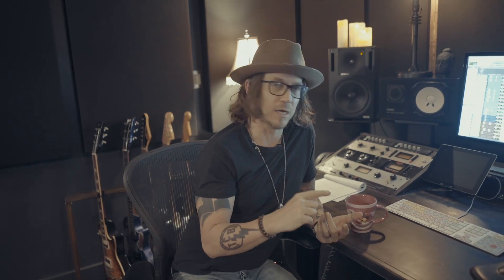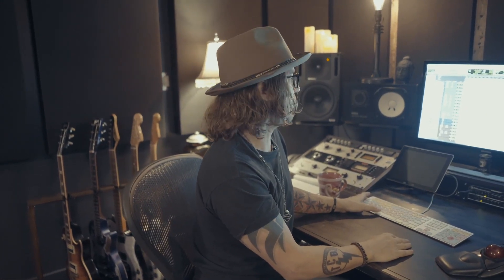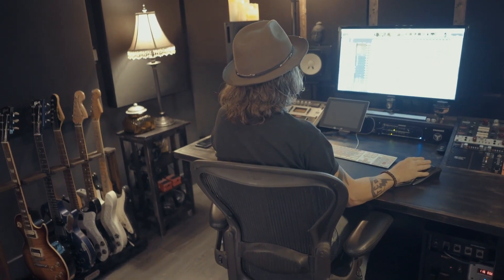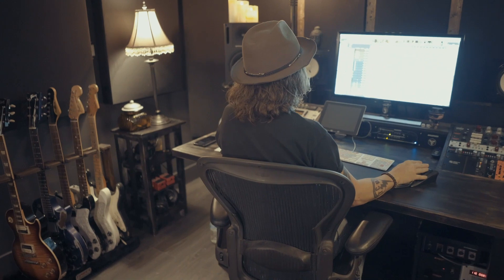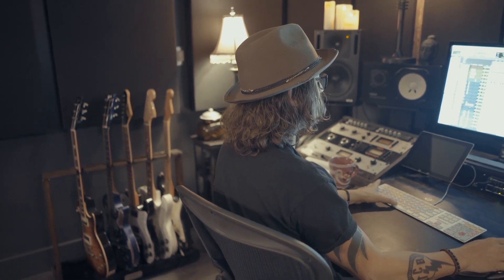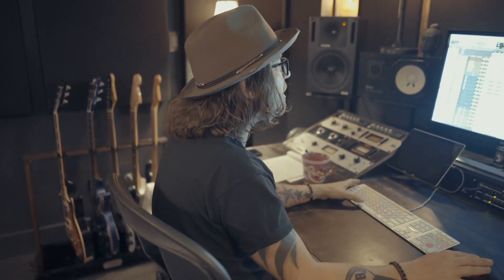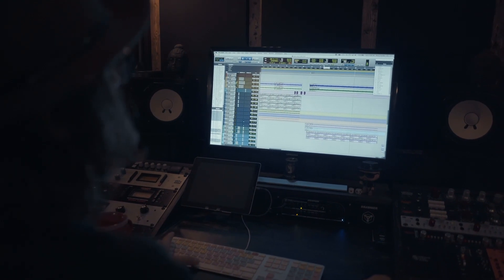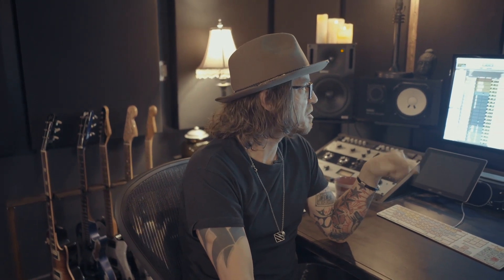Warm Audio // John 5 & The Creatures - The Making Of - Chapter 3 of 3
Chapter 3 of 3 - Producer Barry Pointer takes you through "The Making Of" John 5 & The Creatures latest album and single release "I am John 5".

Produced by Barry Pointer